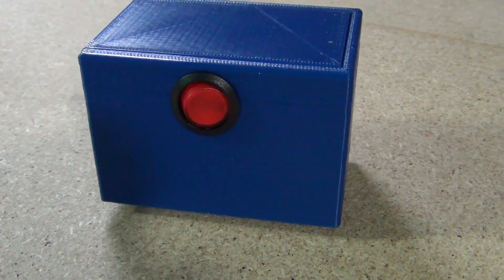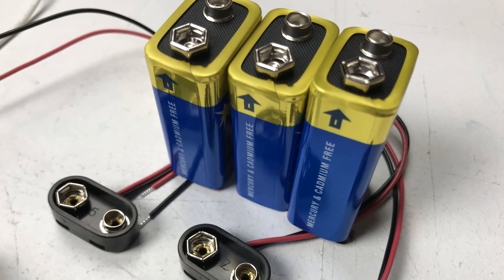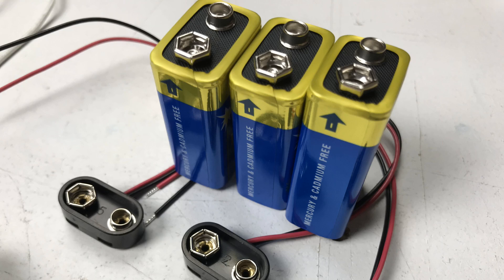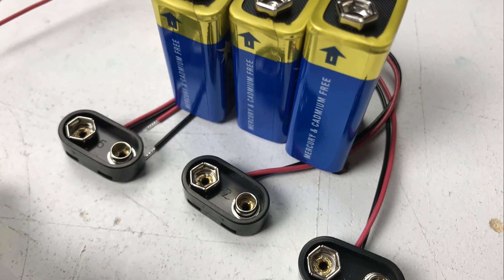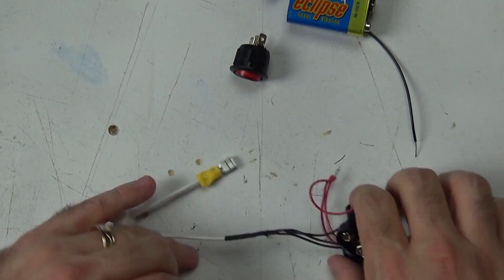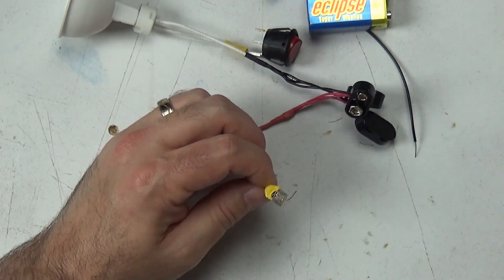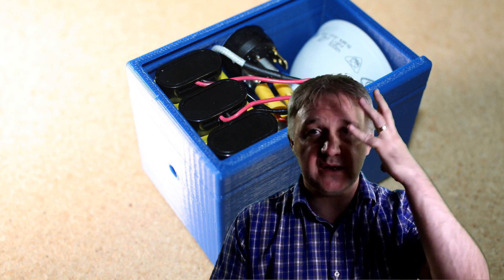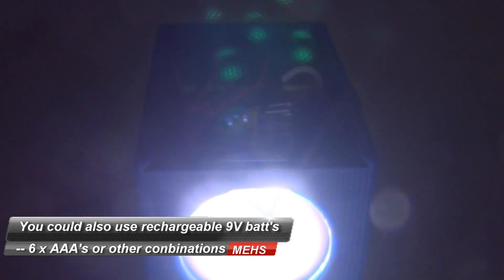DIY Cube Light - quick and easy (MEHS) Episode 69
In this video I show a quick and easy build of a cube light for video work using 3 x 9 volt batteries, a switch and a MR16 LED downlight.

Luce Bella 6W 500L MR16 Daylight LED Globe - 4 Pack